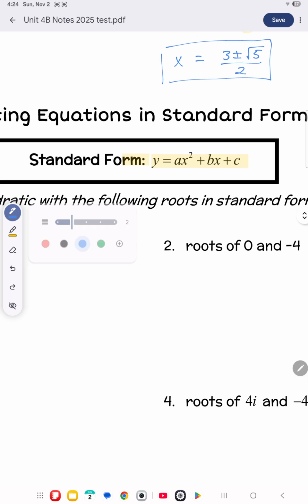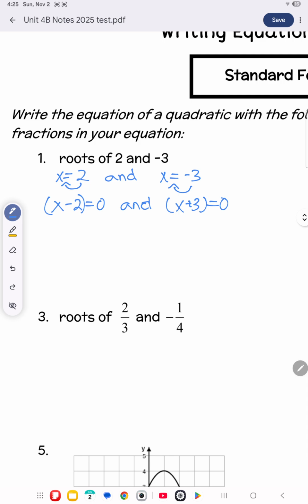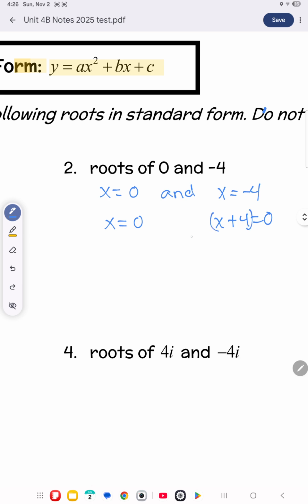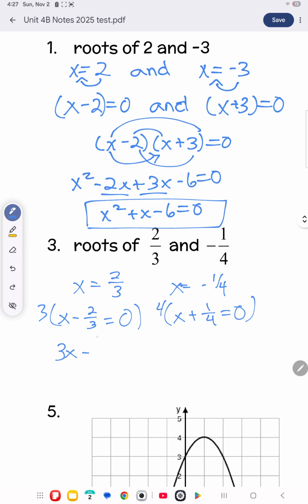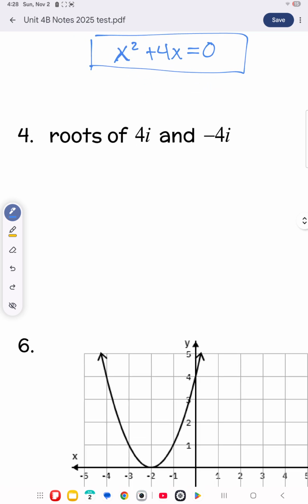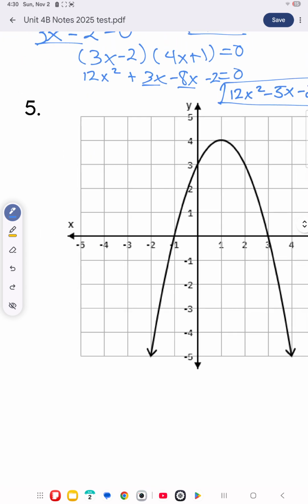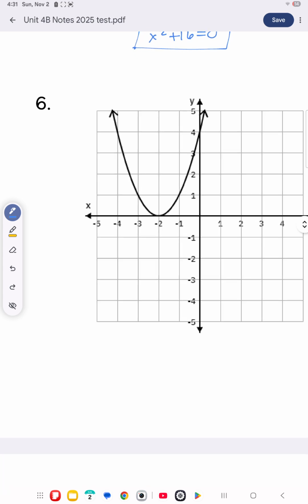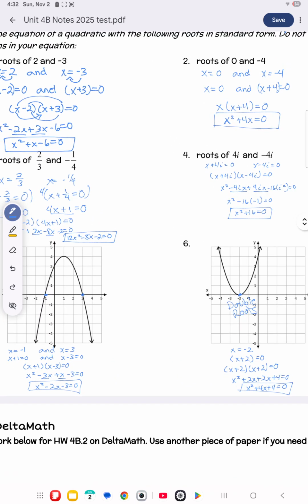Algebra 2 Unit 4B Day 3 write in standard form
Walkthrough of class notes-- Starting with roots, re-create a quadratic function in standard form